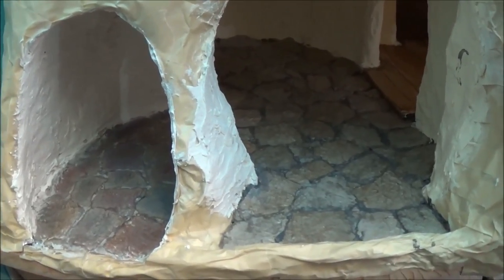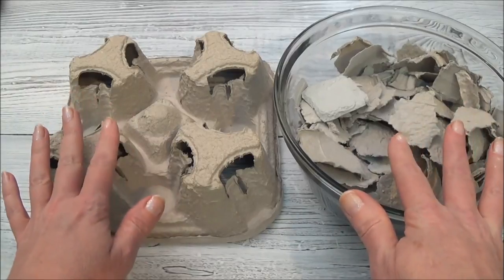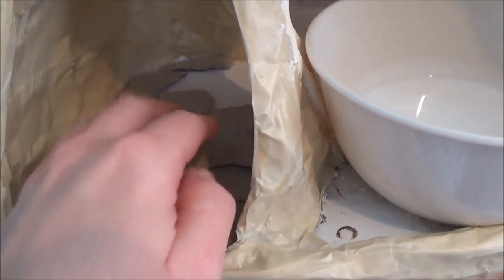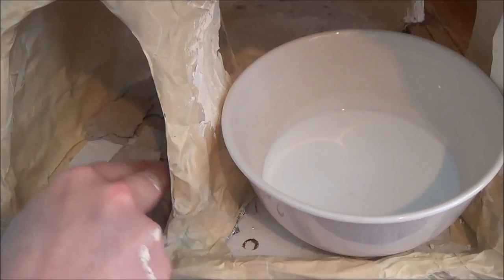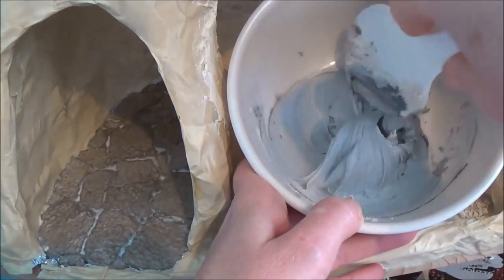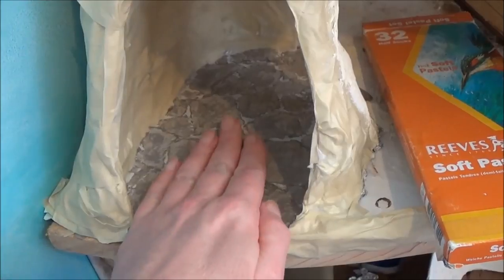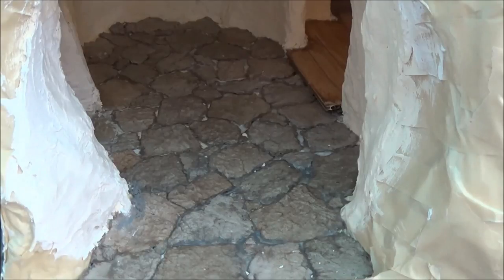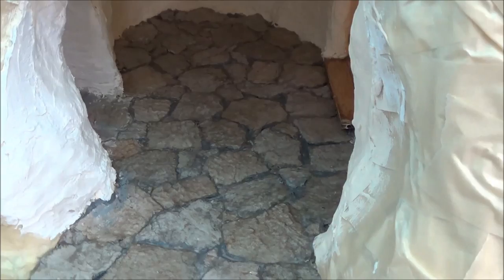Tree Dollhouse Part 19 Stone Floors